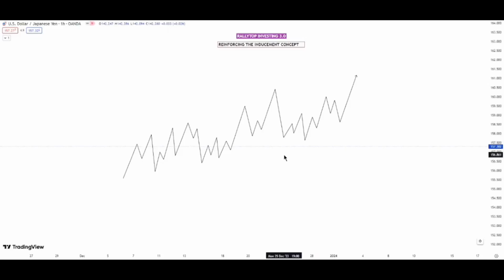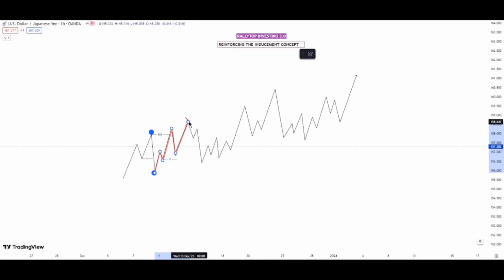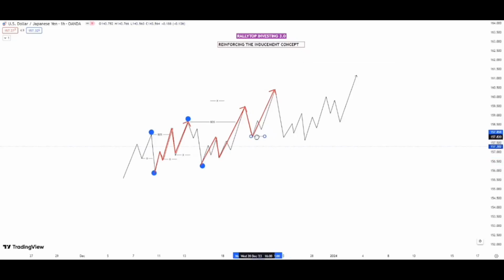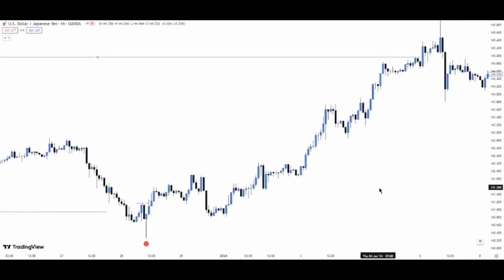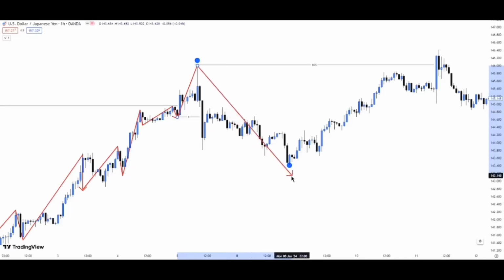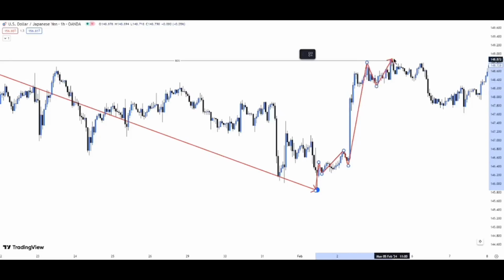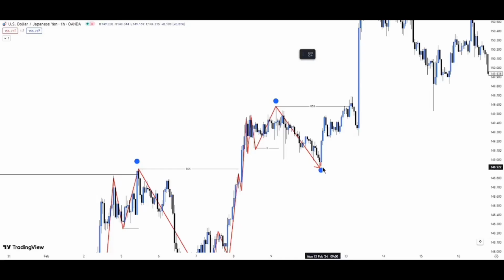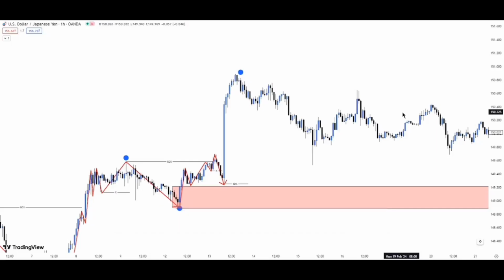Whip The Market With This Inducement 📌🔥 | SMC | Forex strategy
As smart money concept traders, inducement should be one of the core tools in your trading arsenal. Therefore, your inability to rightly identify the proper inducement in the market could cause a lot of stress and loses.

In this video, I reveal step by step how to identify those inducements that would help you print money almost on daily basis in the market.